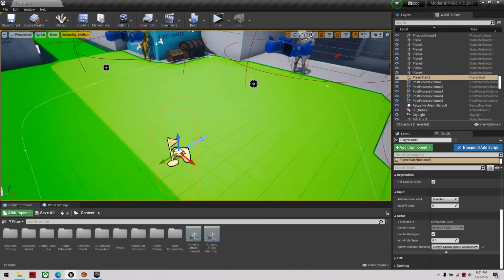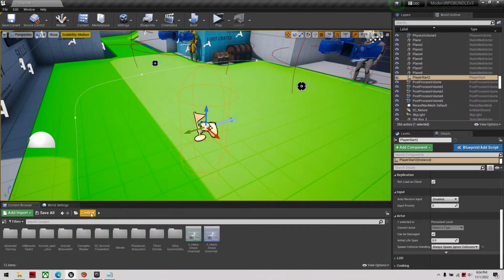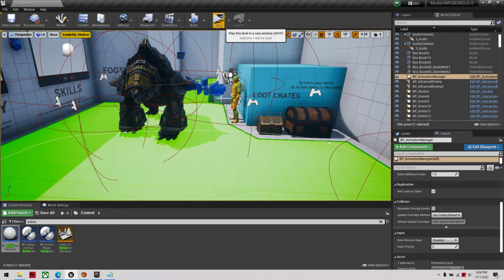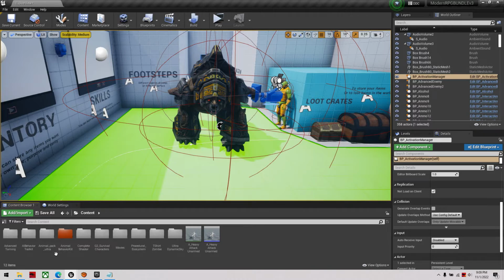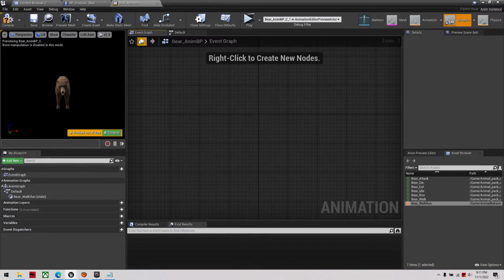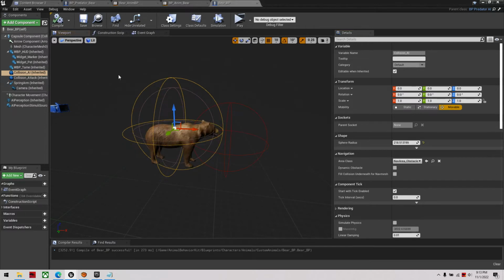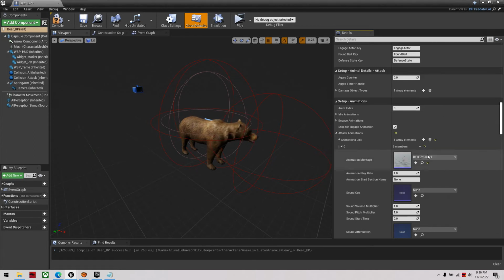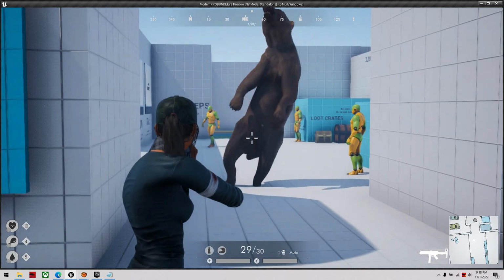Modern RPG V3 + Animal Behavior Quick Setup Integration Tutorial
Unreal Engine quick integration between Modern RPG V3 and Animal behavior kit pro. I looked everywhere and asked a million questions trying to get get help for this. So hopefully this helps someone. I Also added instructions how to create and animate your own animals at the end! good luck!.

BLUEPRINT USED FOR DAMAGE, Just copy into event graph of BP_DEMO_CHARACTER